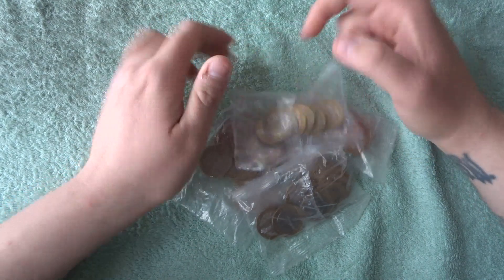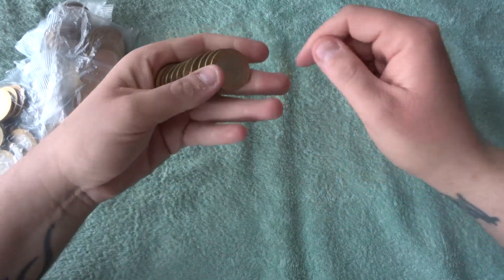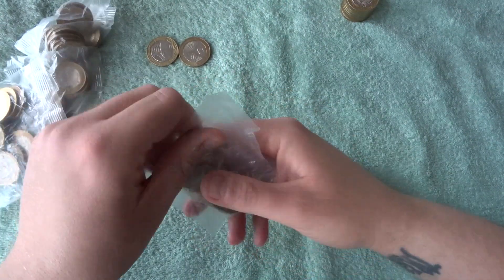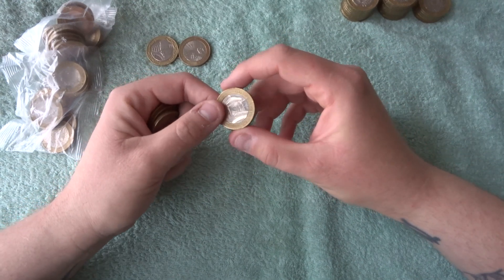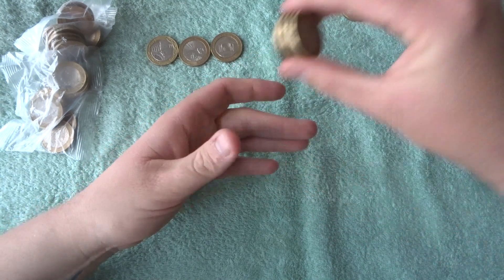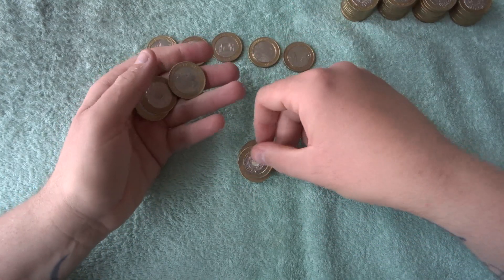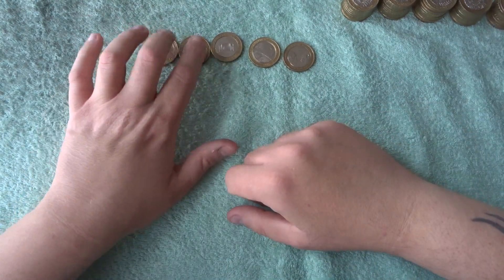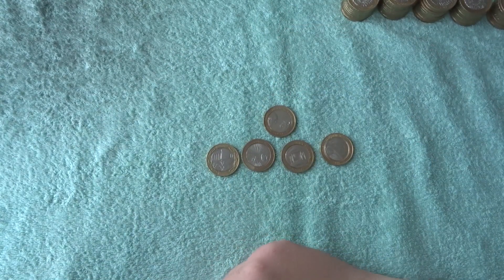Nice Finds | £100 In £2 Coins | UK Coin Hunter(1)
£2 Coin Mintage figures
Rugby World Cup - 1999 - 4,933,000
Wireless Transmission - 2001 - 4,558,000
Commonwealth Games England - 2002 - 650,500
Commonwealth Games Wales - 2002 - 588,500
Commonwealth Games Scotland - 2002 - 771,750
Commonwealth Games Northern Ireland - 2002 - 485,500
DNA - 2003 - 4,299,000
Steam Locomotive - 2004 - 5,004,500
Gunpowder Plot - 2005 - 5,140,500
60th Anniversary of the end of World War 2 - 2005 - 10,191,000
Brunel - 2006 - 7,928,250
Brunel Paddington Station - 2006 - 7,452,250
Act of Union - 2007 - 7,545,000
Abolition of Slavery 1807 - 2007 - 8,445,000
London Olympic Centenary - 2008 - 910,000
2008 Olympic Handover - 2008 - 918,000
Charles Darwin - 2009 - 3,903,000
Robert Burns - 2009 - 3,253,000
Florence Nightingale - 2010 - 6,175,000
400th Annivery Of The King James Bible - 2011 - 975,000
Mary Rose - 2011 - 1,040,000
Charles Dickens - 2012 - 8,190,000
London 2012 Olympic Handover - 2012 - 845,000
350th Anniversary Of The Guinea - 2013 - 2,990,000
London Underground, Roundel - 2013 - 1,560,000
London Underground,  Train - 2013 - 1,690,000
First World War, Outbreak - 2014 - 5,720,000
Trinity House - 2014 - 3,705,000
First World War, The Royal Navy - 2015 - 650,000
800th Anniversary Of The Magna Carta- 2015 - 1,495,000
Great Fire Of London- 2016 - 5,135,000
Shakespeare Comedies - 2016 - 4,355,000
Shakespeare Histories  - 2016 - 4,615,000
Shakespeare Tragedies - 2016 - 5,695,000
First World War Centenary Army- 2016 - 9,550,000
Jane Austin - 2017 -
World War 1 Aviation - 2017 -
RAF Lightning 2 - 2018 -
RAF Sea King - 2018 -
RAF Spitfire - 2018 -
RAF Vulcan - 2018 -
Captain Cook - 2018 -
100th Anniversary Of The RAF - 2018 -
Armistice - 2018 -
Frankenstein - 2018 -